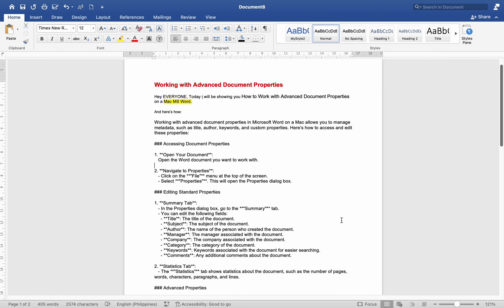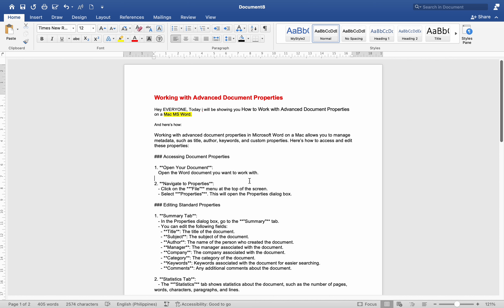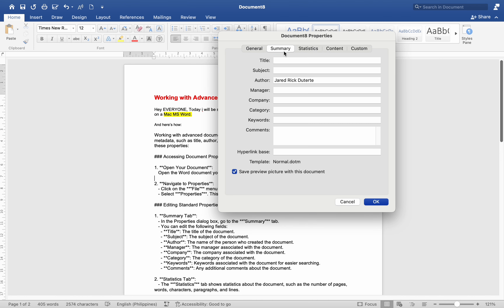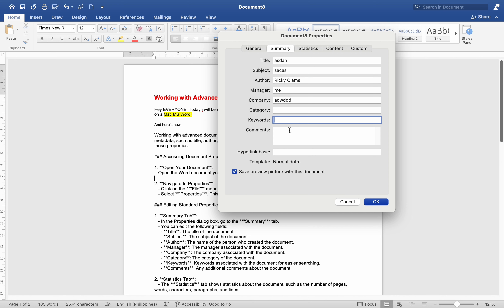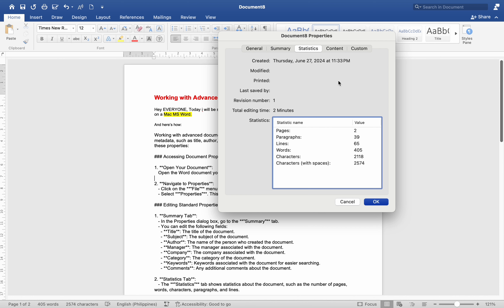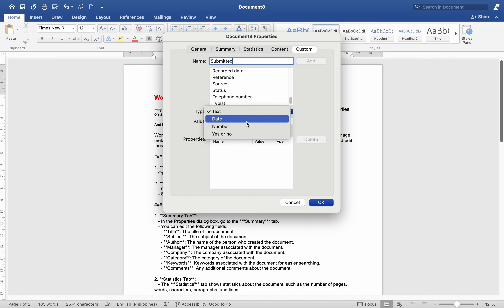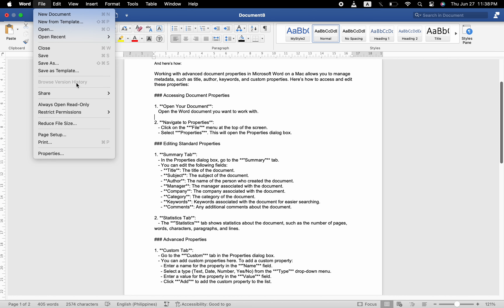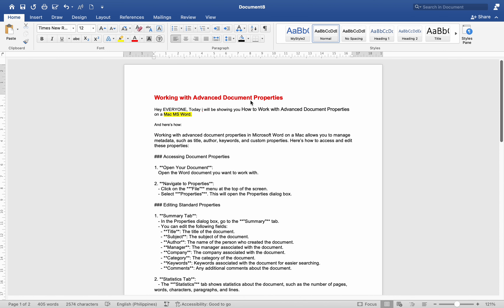How To Work with Advanced Document Properties In a Microsoft Word Document-For MAC Users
In this video,  I show you how to work with advanced document properties in a Microsoft Word document. These instructions are for MAC users.